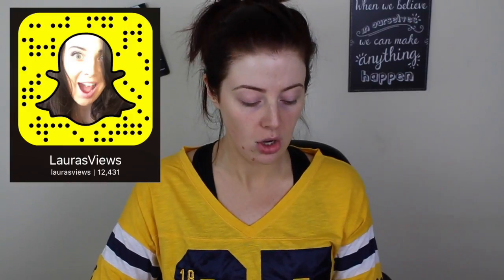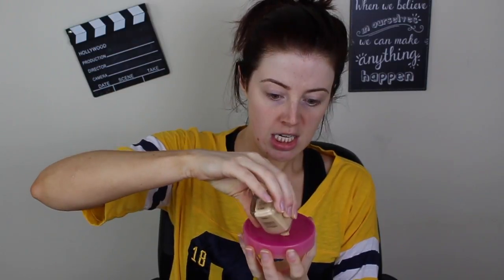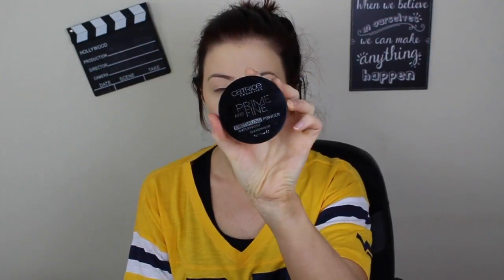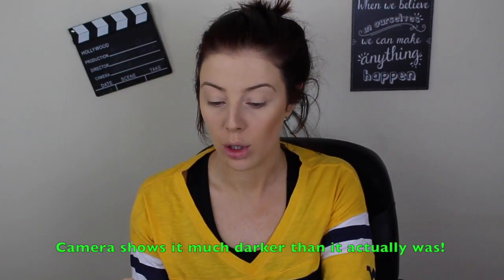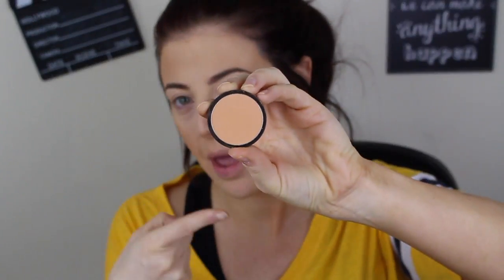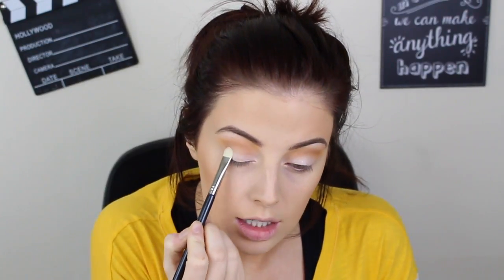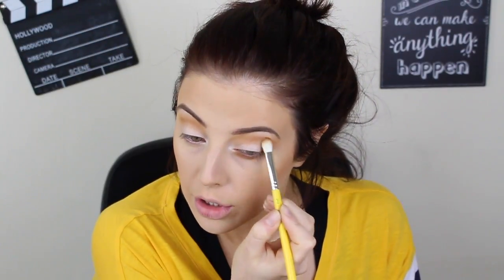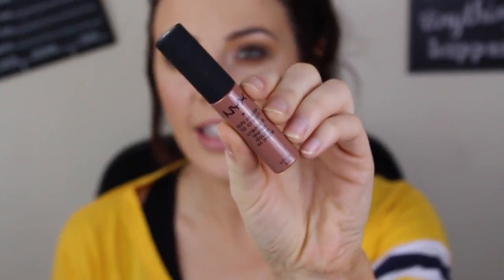Chatty (CONTROVERSIAL) GRWM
TAGS: mymakeupperspective my makeup perspective makeup beauty irish ireland youtube youtuber vlogger vlogging hair eyebrows brows growth look fuller acne full coverage foundation before and after tutorial easy quick fast real techniques mac inglot transformation how to get ready with me review reviews product rapid natural organic estee lauder boots no 7 no7 affordable drugstore boots superdrug tattoos piercings grow

x